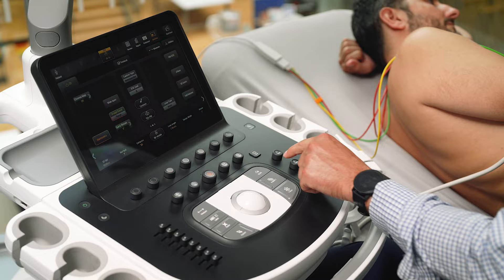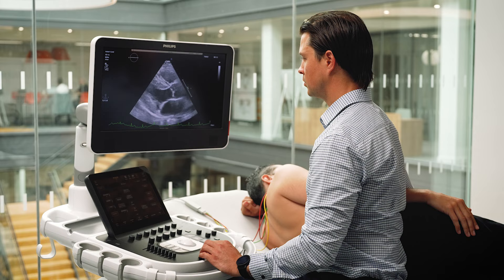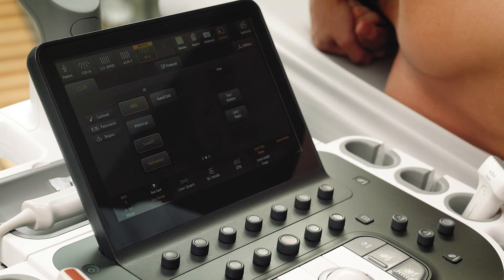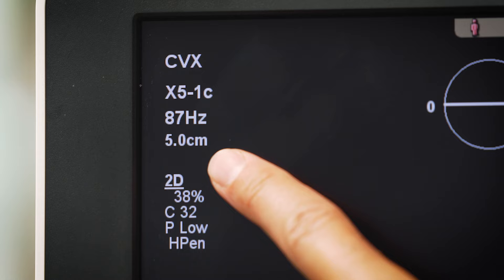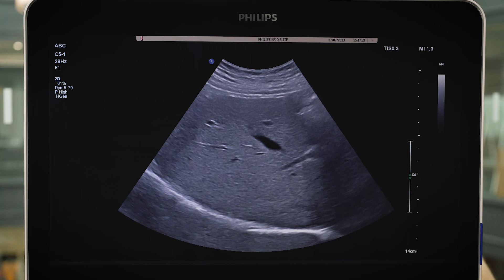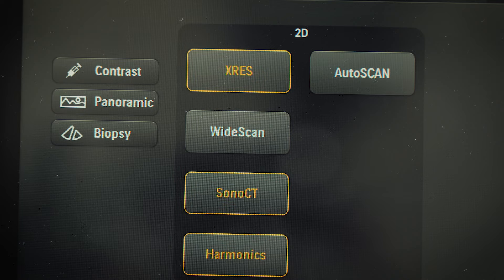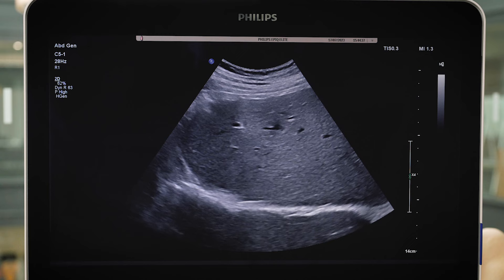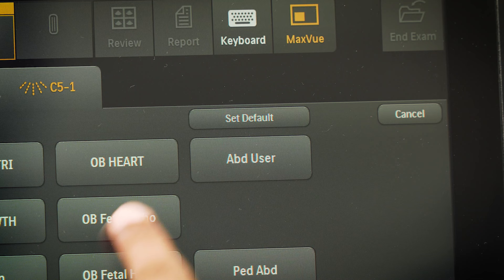Philips Ultrasound EPIQ Elite 2D Optimisation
Learn more about 2D image optimisation using a Philips EPIQ Elite ultrasound system.